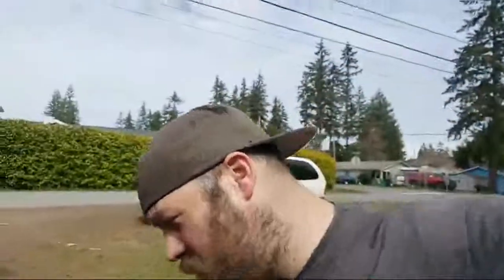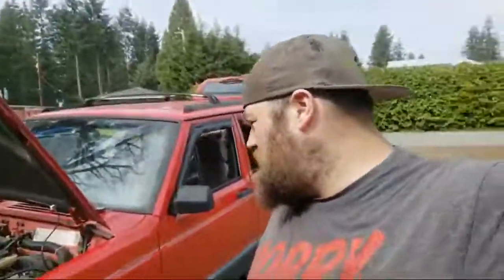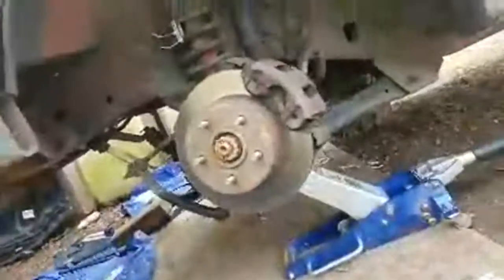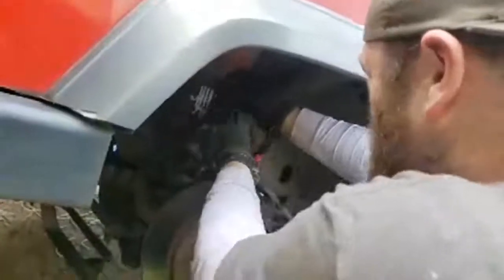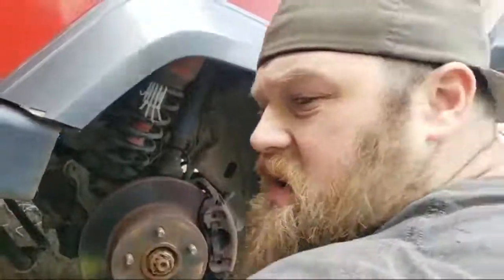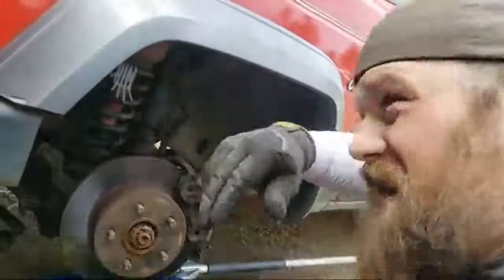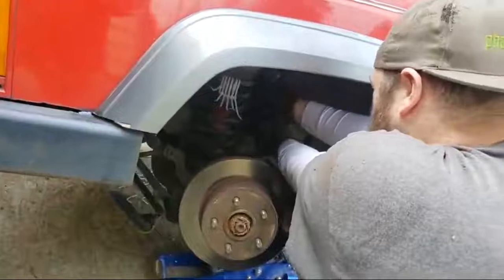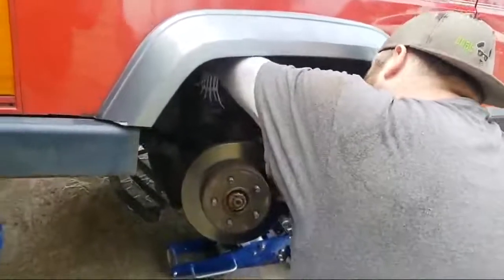How To Compress Your 1994 Jeep XJ Coil Springs The Right Way to 😁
I'm working on a friends jeep & u will never guess how I compressed the coils.